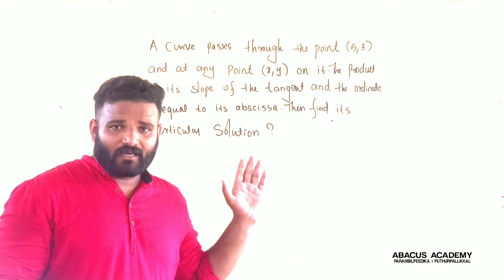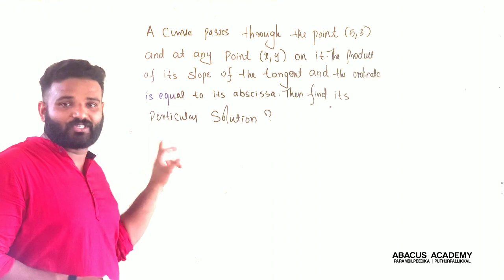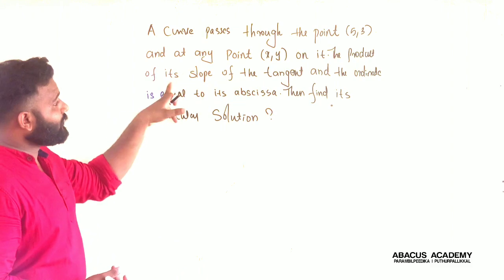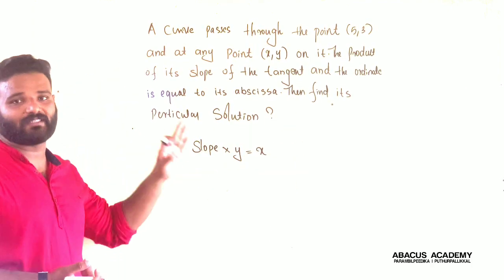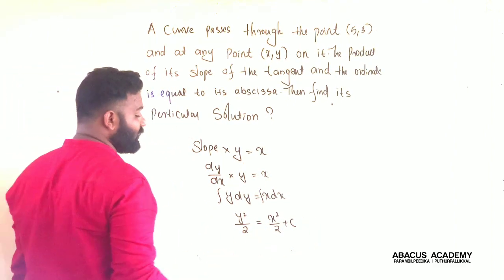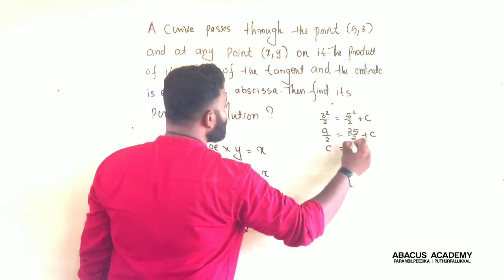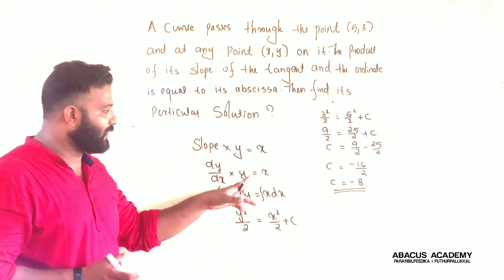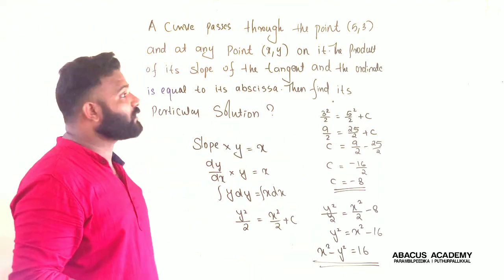Plus two Mathematics I Ansar sir